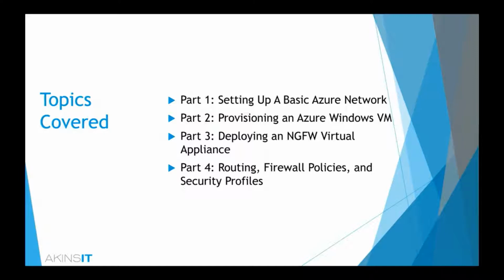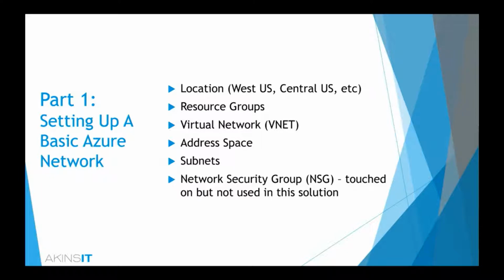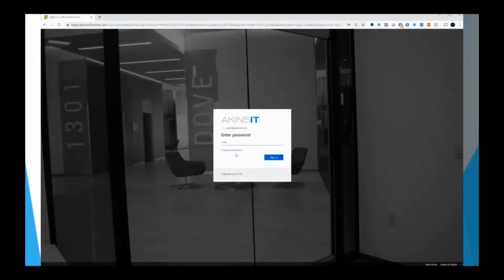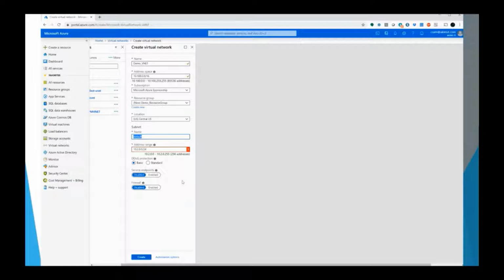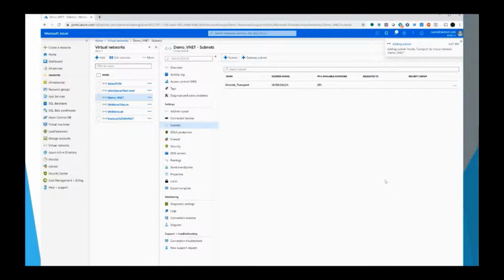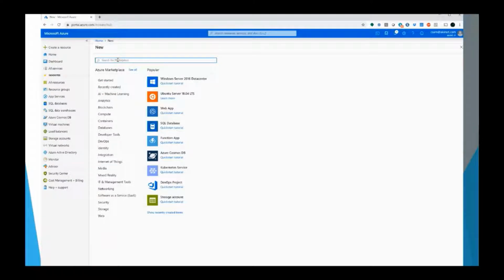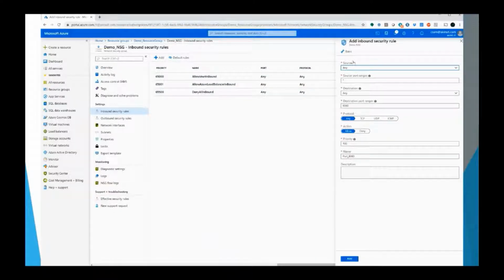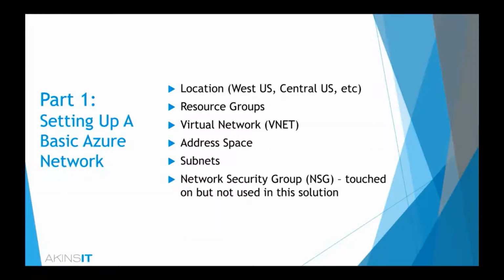Part 1: Setting Up A Basic Azure Network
With Azure public cloud becoming increasingly popular as a solution to extend on-prem infrastructure and resources, it’s important to understand the design considerations before diving in. This includes methods for public cloud to on-prem connectivity, hybridization, virtual network address spaces, and security.

Part 1 of this webinar will guide the viewer through the following topic:
Setting Up A Basic Azure Network